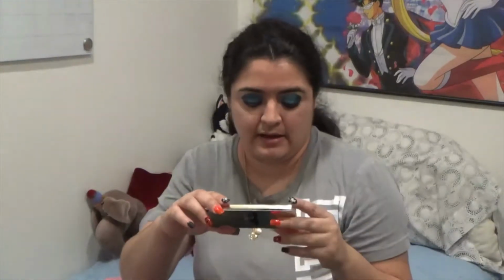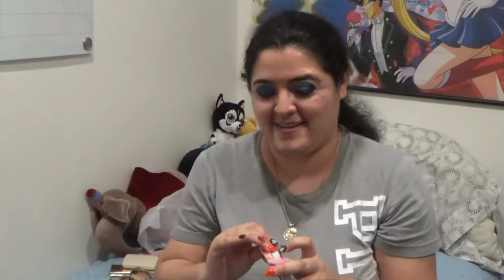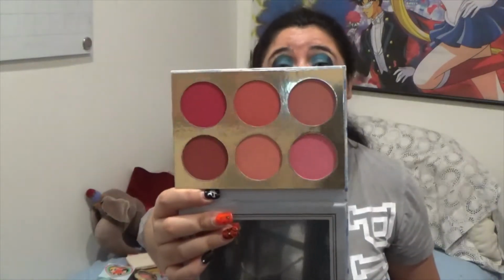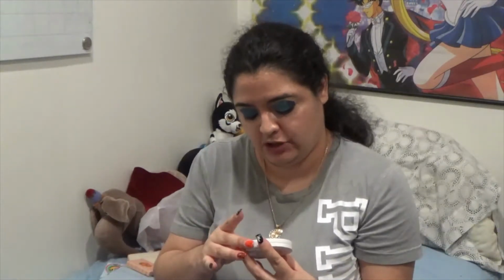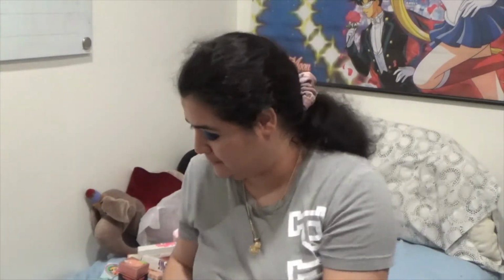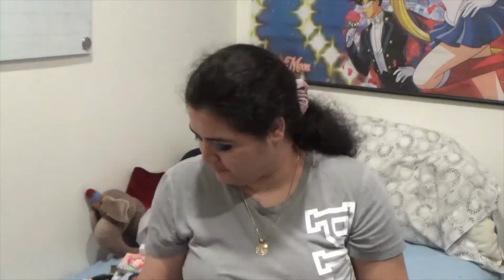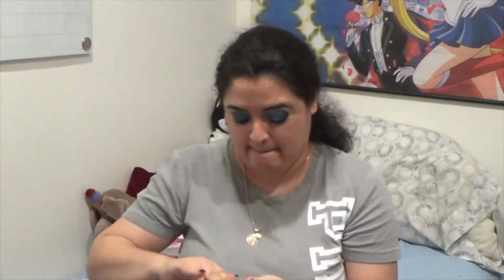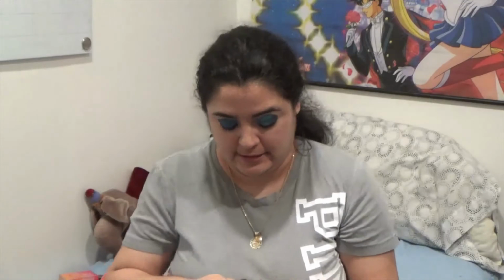Decluttering Video Series| Blush Declutter 2021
Hi. My name is Jennifer. This is video 2 of my decluttering series. This video focuses only on blushes. I had 58 blushes. Wow. The funny thing is that blush is not my top favorite category of makeup. LOL. Whatever I declutter will end up in a mystery box once I get done decluttering my entire makeup collection.